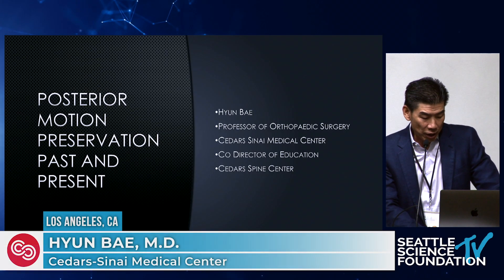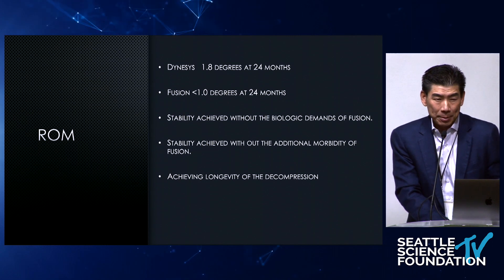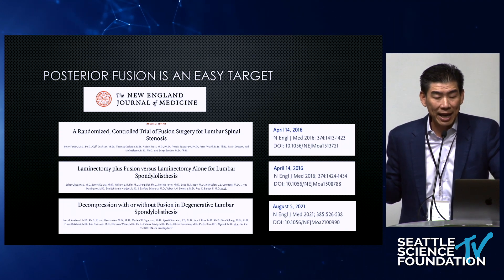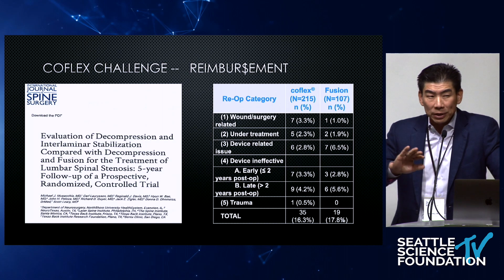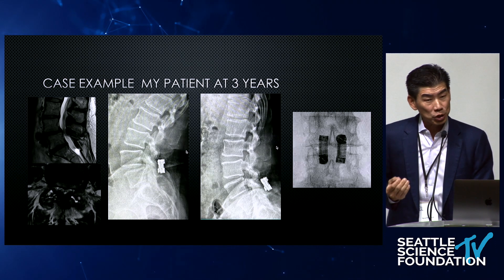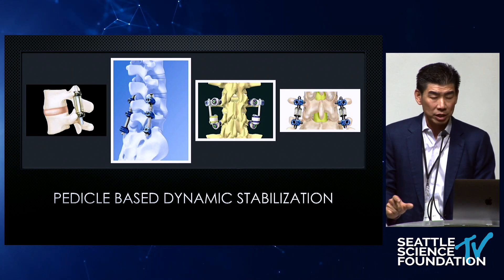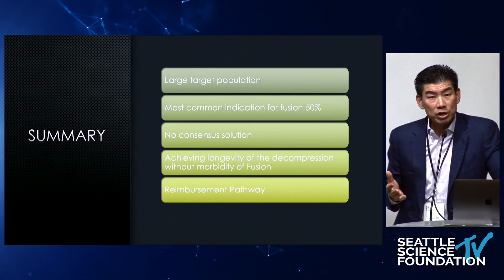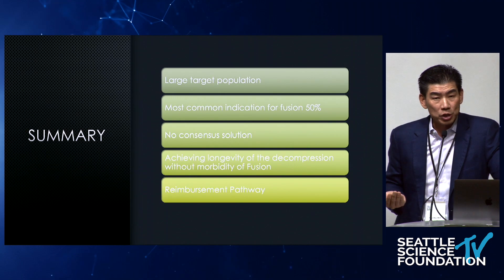Posterior Based Motion Preservation Procedures: Past & Present - Hyun Bae, M.D.